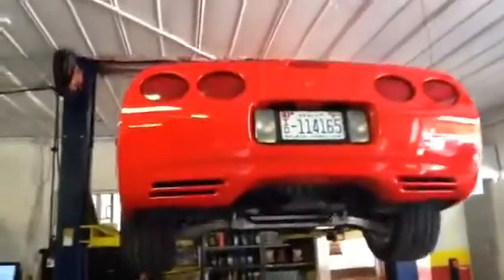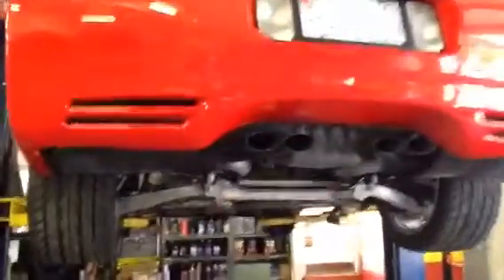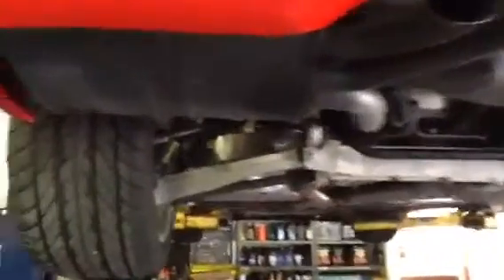2000 Corvette Fixed Roof Coupe 4900 miles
This 2000 Vette is as new as a used car can be . Only 4900 miles . 6 speed ready to go to a new home !